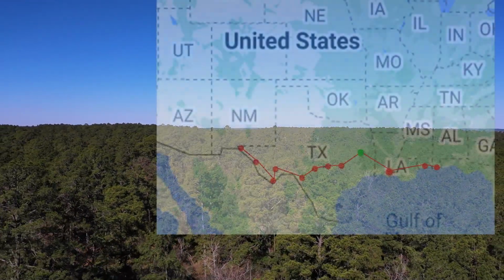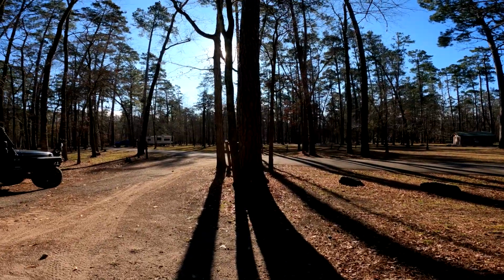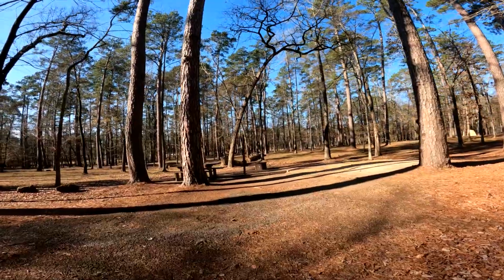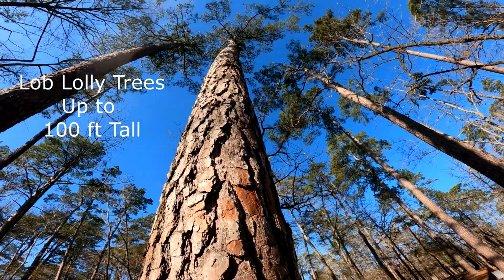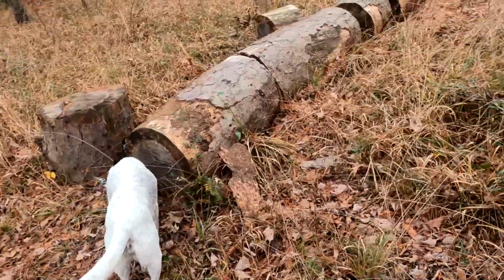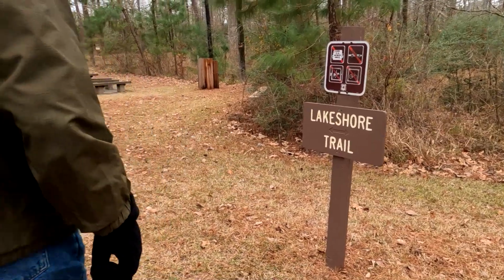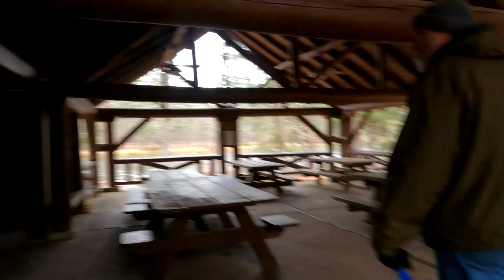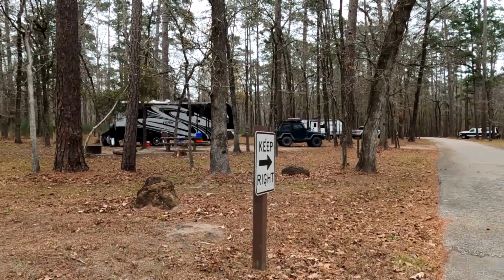Davy Crockett National Forest Campground, East Texas Towering Pines February 2022,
Davy Crockett National Forest Campground, East Texas Towering Pines February 2022, Nikon D850

Addendum; 01:43 it took about 2000 miles not 3210 miles from Southern Alabama to NM.
Davy Crockett National Forest Campground  Our first stop crossing into Texas was near a town called Crockett, with the nearby National Forest.
  Tall Whispering Pines and plenty of camping spaces for a good price. A beautiful lake for fishing or swimming and trails for hiking.
  A wonderful first stop after leaving the gulf coast.

 Equipment Used:
✨📸 Panasonic Lumix FZ 1000 Camera

🎀 SHOPPING You can find great gift ideas and Art Prints of my Wildlife and Nature Photographs   at;

Thank You for Your Support; Proceeds from store purchases and donations all go to helping to improve this channels content.